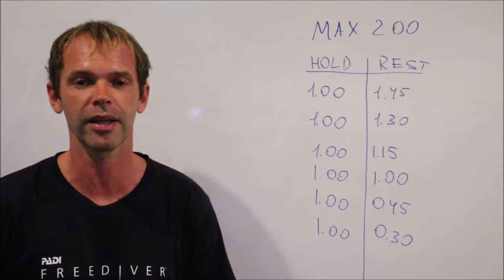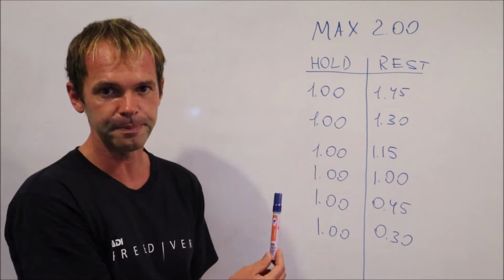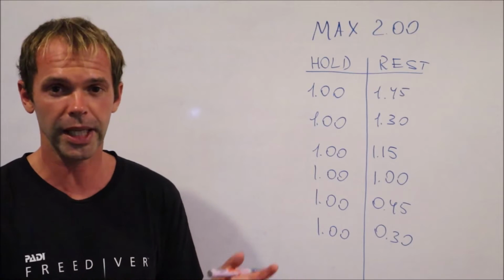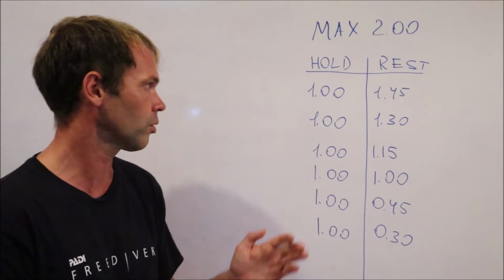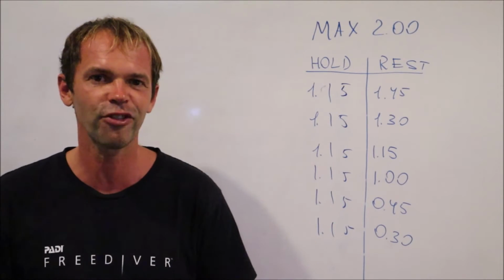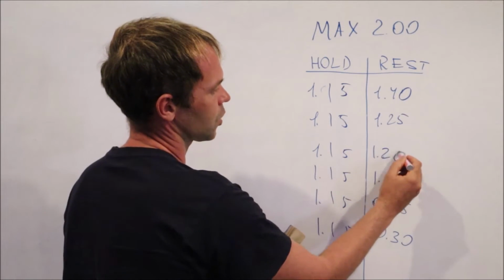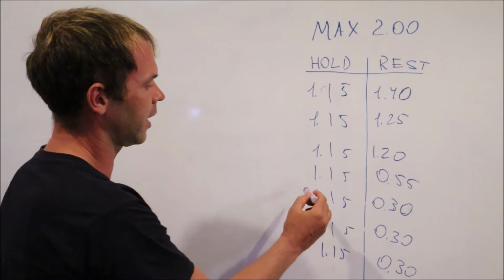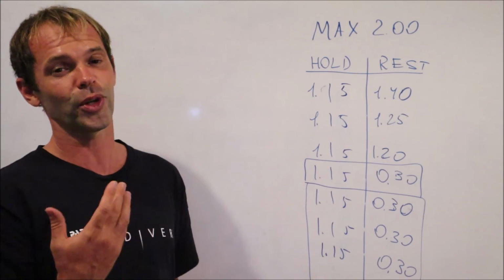How PRO Freedivers Modify Classical CO2 Table | STA Freediving Training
If you just finished the Freediving course and wondering what to do next, this video is for you!

We are the first PADI Freediving school on Ko Tao, Gulf of Thailand, which offers freediving courses for all levels, from complete beginners up to Freediving Instructor level. We also offer freediving/apnea training on a daily basis, both in the pool and open water.